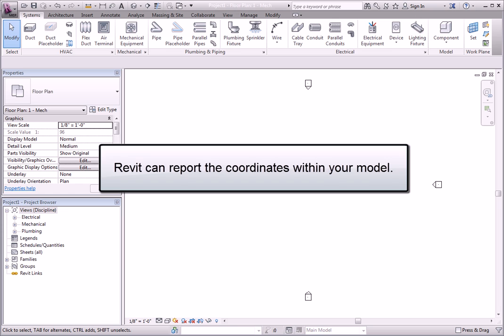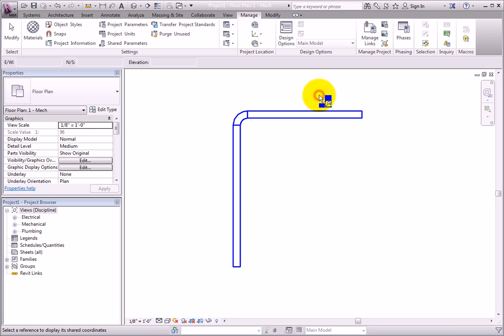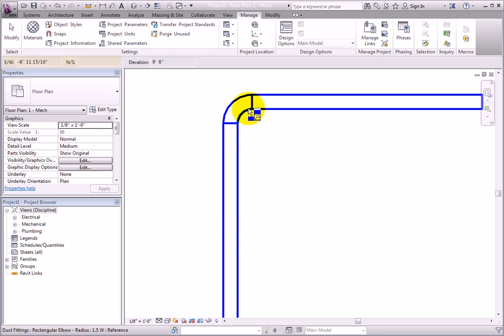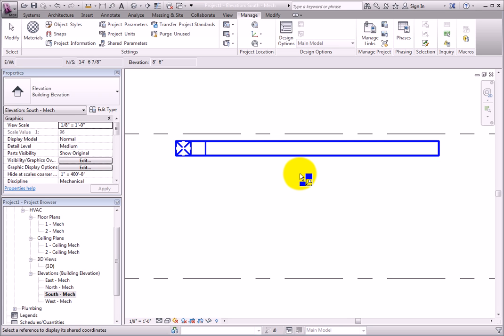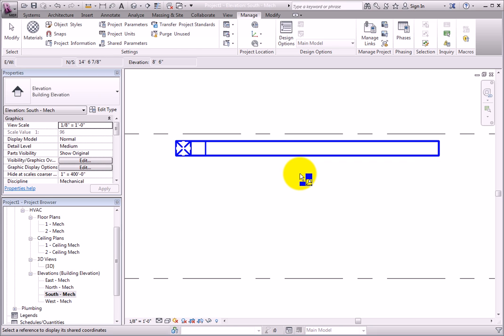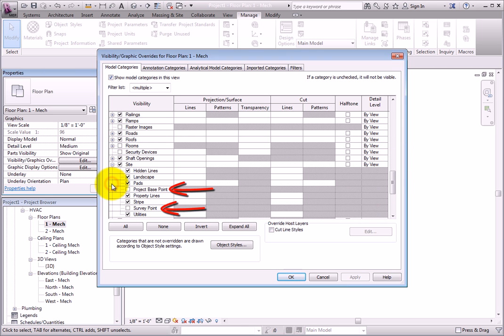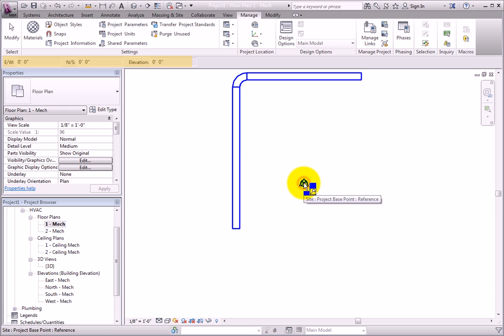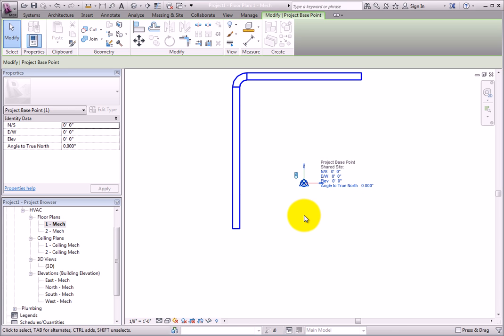20 Reporting and Displaying Coordinates